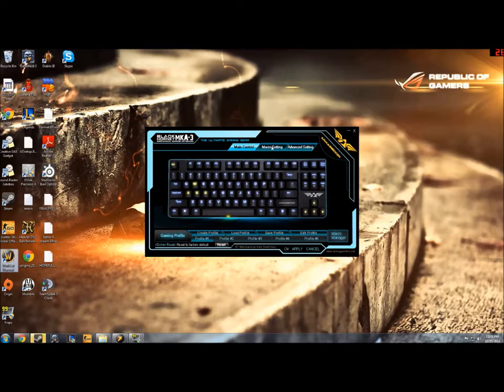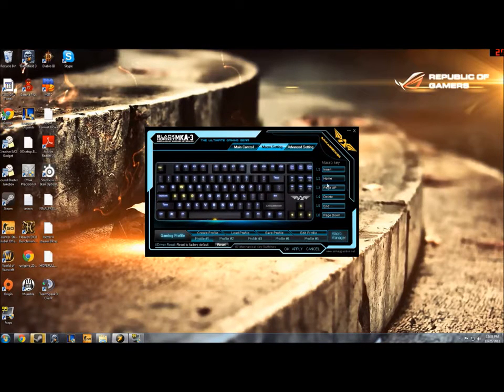ARMAGGEDDON Macro Programming Tutorial for Black Hornet MKA 3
Here's a quick how-to video on how you can program macros on your Armaggeddon Black Hornet MKA-3 keyboard.

Super special thanks to Nathan Cooper for working with us on this project.

Check out for more updates or good deal on our channel 💥💥💥